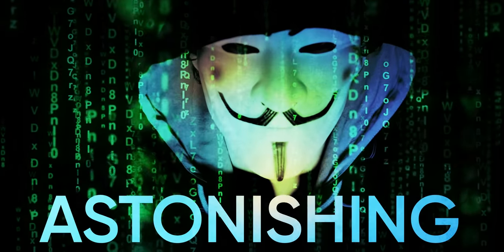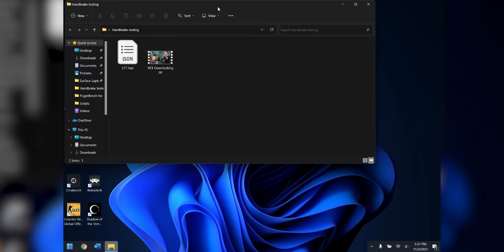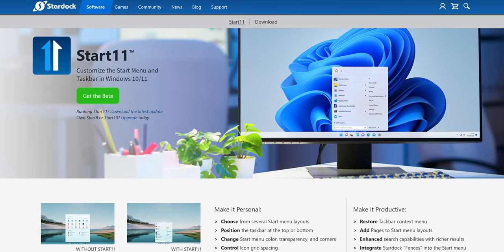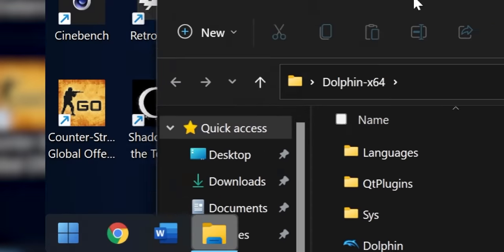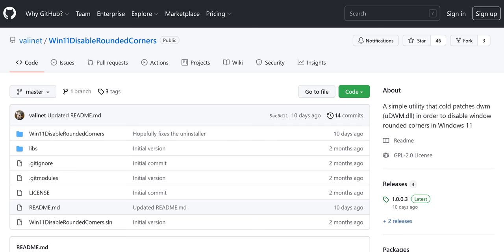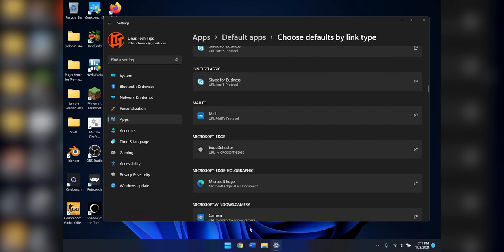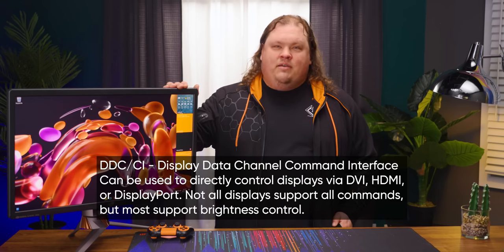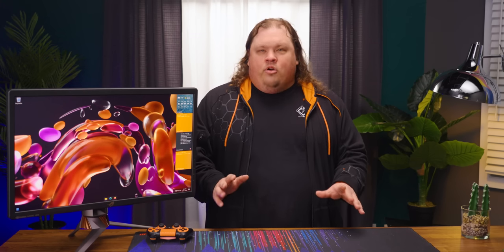Hate Windows 11? Try these fixes.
Join us in War Thunder for FREE Get an exclusive bonus using our link - thanks for supporting the channel!

Windows 11 has a reputation for making a lot of changes that makes life more difficult for Windows 10 users. But there has always been a community effort to make tools that ruin Microsoft’s vision…

Buy ASUS ROG Swift PG27UQ Monitor
On Amazon (PAID LINK)
On Newegg (PAID LINK)

CHAPTERS
0:00 Intro
0:44 StartAllBack
2:17 Start11
3:14 Simpler, free tweaks
3:36 RoundedTB and TaskbarX
4:11 Live Tiles Anywhere and un-rounding corners
5:26 EdgeDeflector (RIP - Use MSEdgeRedirect)
6:11 Useful tools that aren't Windows 11 specific
8:18 What are your favourite tools?